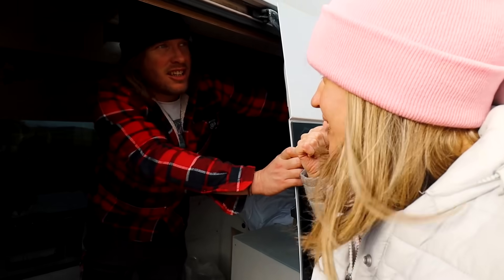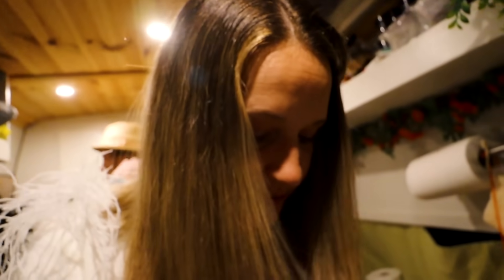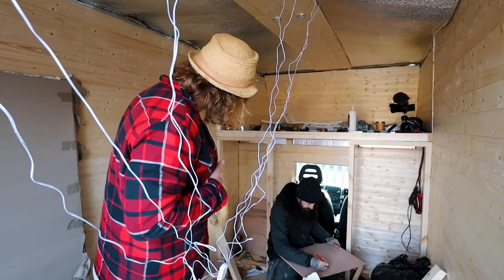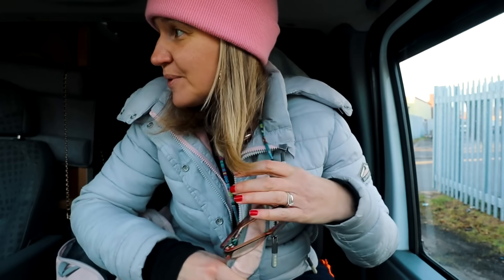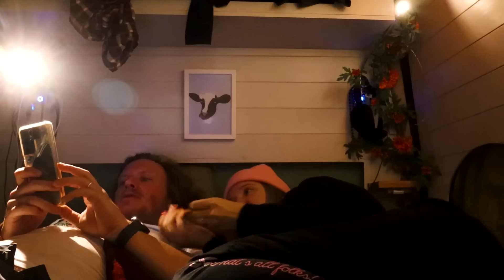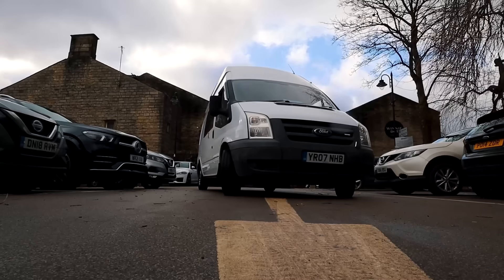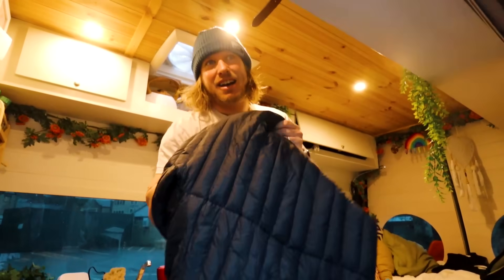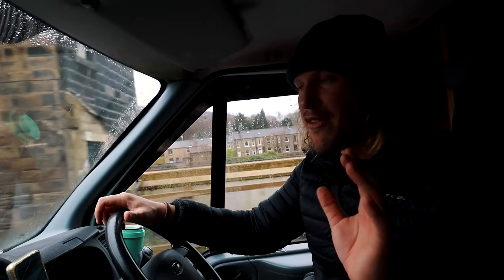Can We Build a Tiny Home (Inside A Removals Truck?) - Winter Van Life UK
VanLifeUK LutonConversion Can we build a Tiny home on wheels out of a removals Luton van? It's another week doing winter van life in the UK

In this episode we travel to Hebden Bridge and Sheffield before returning to see van build progress on our new van

If you didn't already know, we are living on the road doing full time van life in our converted Ford Transit van - BUT we have also just bought a luton truck to convert into a NEW TINY HOME

Some of the items/gadgets/foods/drinks we use in the videos, and in our campervan are available on our Amazon shop

Interested in our behind-the-scenes, day to day, van life episodes, then come and say hello on our Instagram:-

Interested in Plant Based Food? We are both vegan and have a blog and social channels designed to help you see what being vegan is all about from a food perspective: